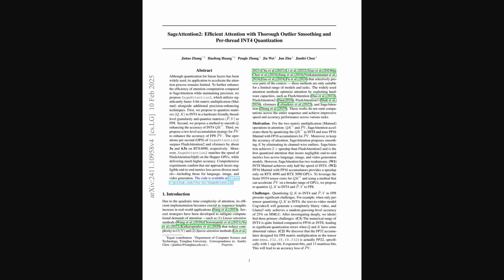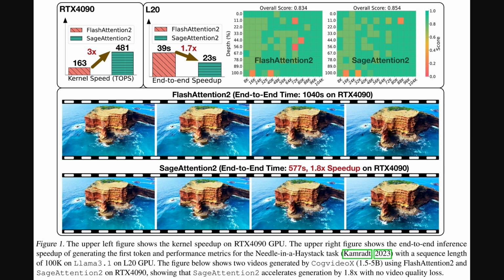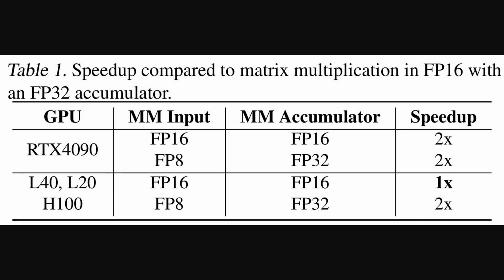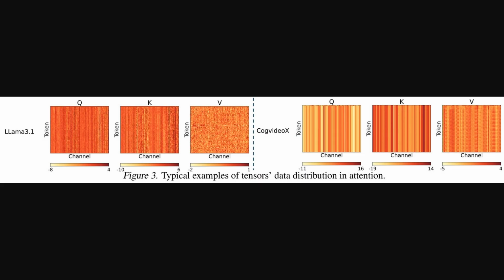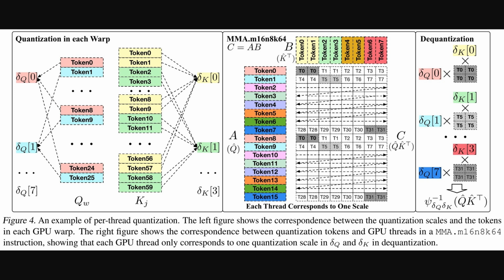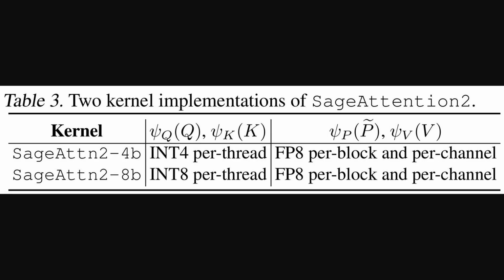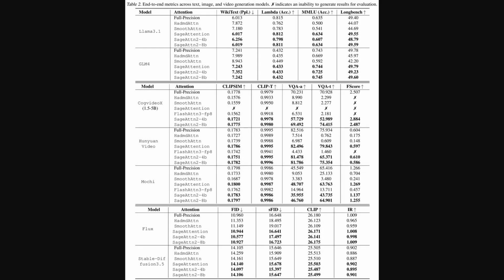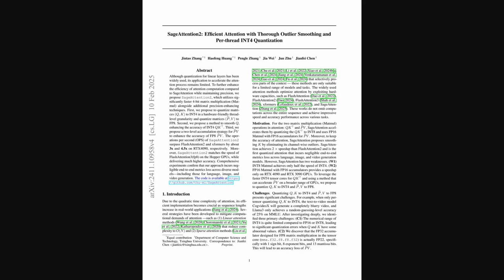SageAttention2: Efficient INT4/FP8 Transformers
In this episode of the AI Research Roundup, host Alex dives into a new approach for efficient attention mechanisms:

SageAttention2: Efficient Attention with Thorough Outlier Smoothing and Per-thread INT4 Quantization
This paper presents SageAttention2, aiming to boost the efficiency of large models by using INT4 and FP8 quantization for attention computations. It tackles the accuracy challenges inherent in low-precision formats, introducing methods like per-thread quantization to mitigate errors.

This research underscores the critical need for optimizing the computational demands of state-of-the-art AI models. Innovations in quantization, like those proposed in SageAttention2, could pave the way for faster inference and broader deployment of powerful attention-based architectures.